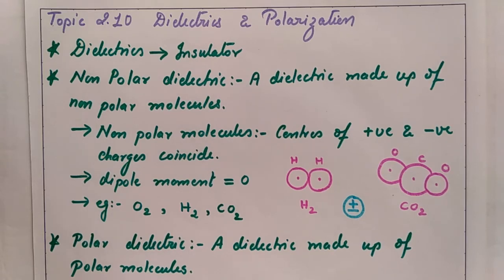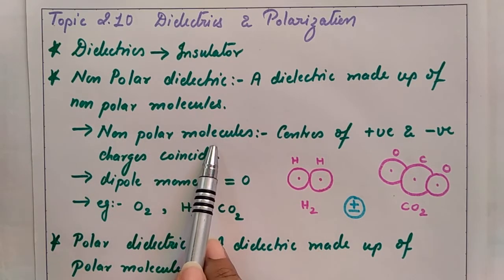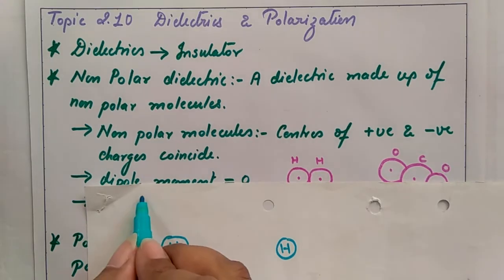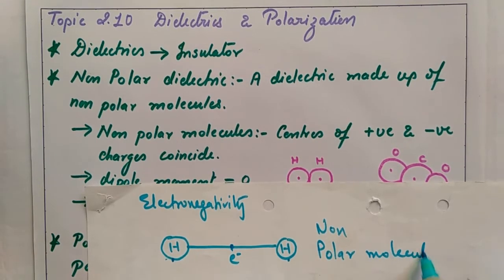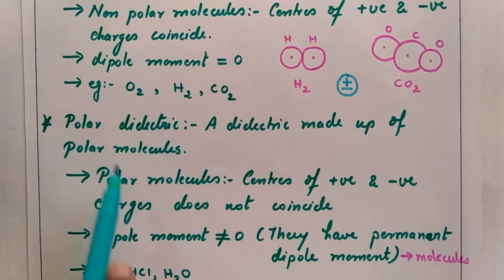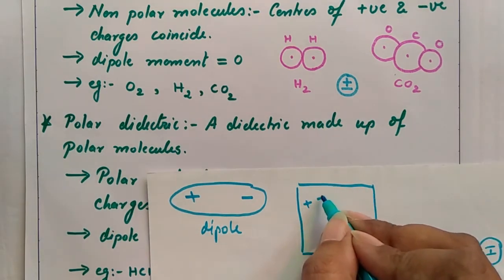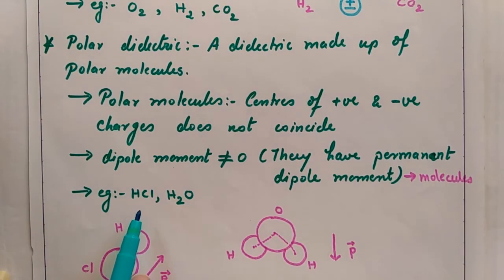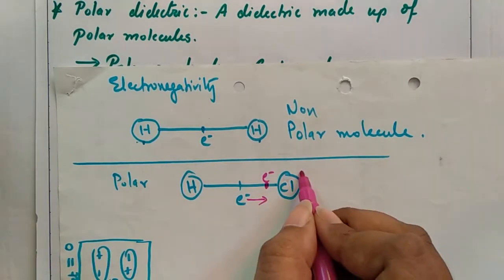Polar & Non- Polar Dielectrics / Polar & Non Polar Molecules